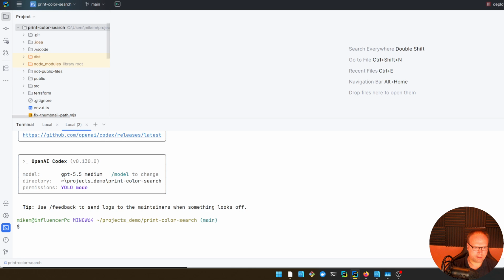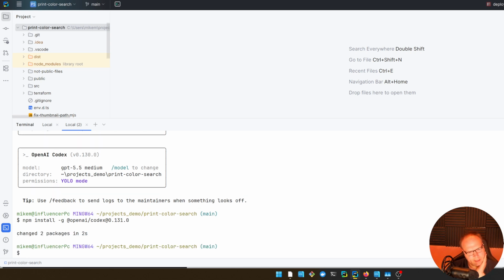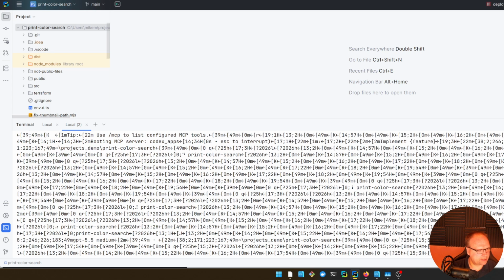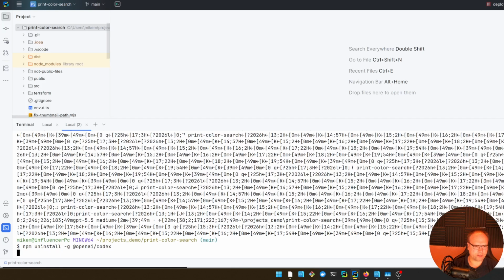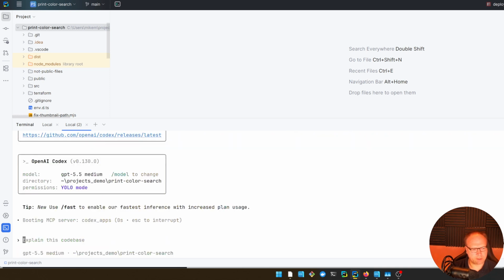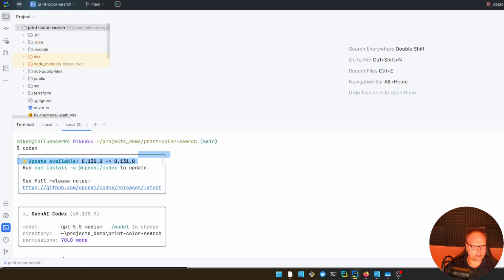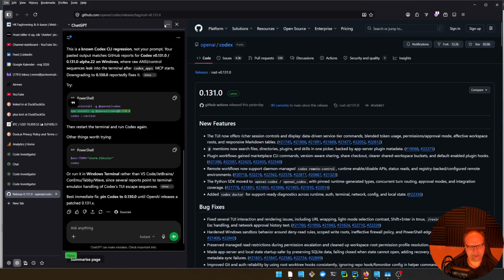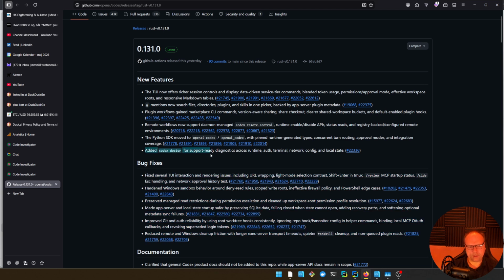Codex error when using Windows Terminal in 0 131 0